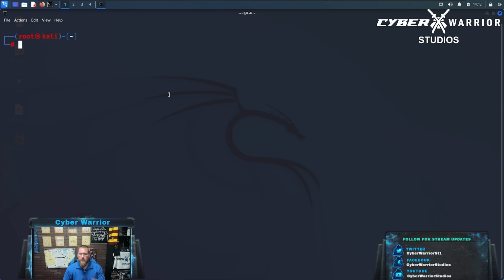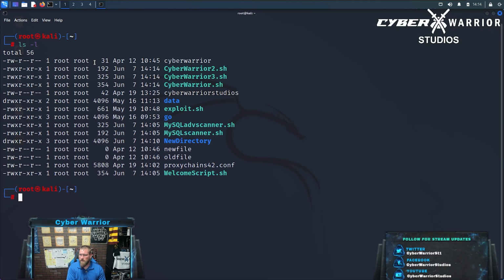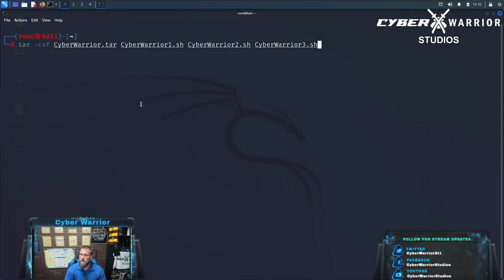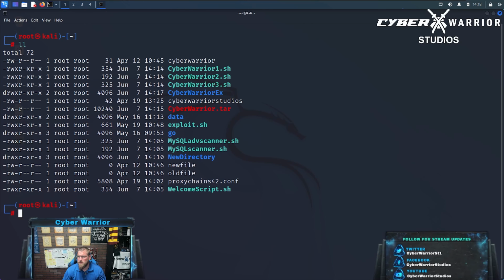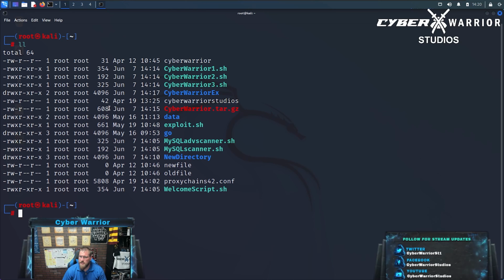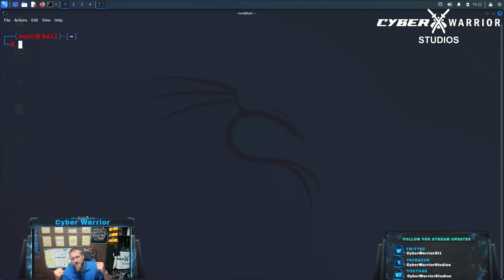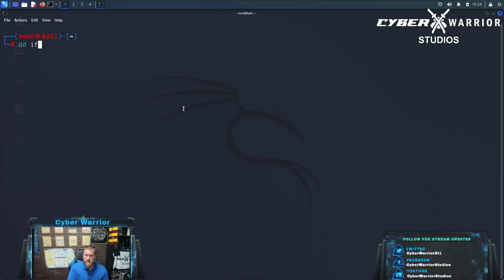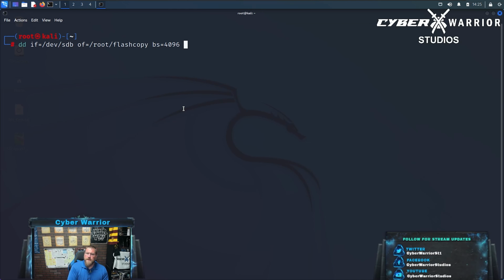Compression and Archiving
Hackers often need to download and install new software, as well as send and download multiple scripts and large files. Utilizing Chapter 9: Compression and Archiving in the book Linux Basics for Hackers by OccupyTheWeb.

Intro - 0:00
Welcome to Tech Tuesday - 0:08
What is compression and archiving - 0:44
Using tar - 02:15
Archiving with tar - 04:25
List files in a tarball - 05:35
Extracting files with tar - 06:15
Using gzip - 09:00
Uncompress with gunzip - 09:44
Using bzip2 - 09:59
Uncompressing with bunzip2 - 10:41
Using compress - 10:56
Using uncompress - 11:56
Using dd - 12:35
Wrap-Up - 15:24